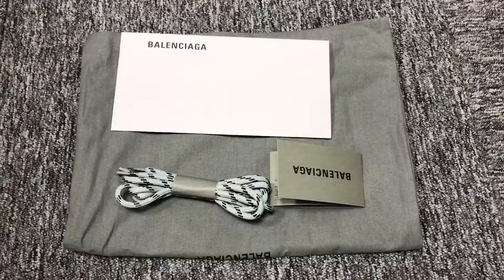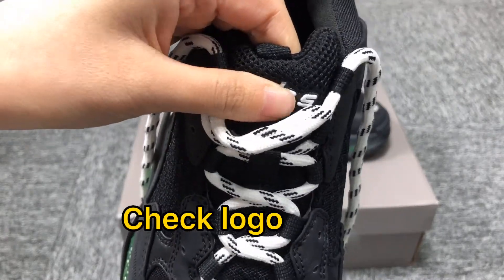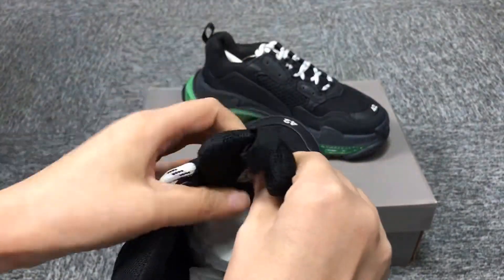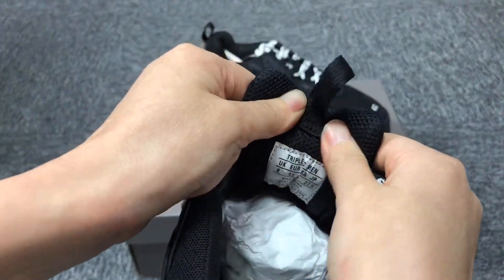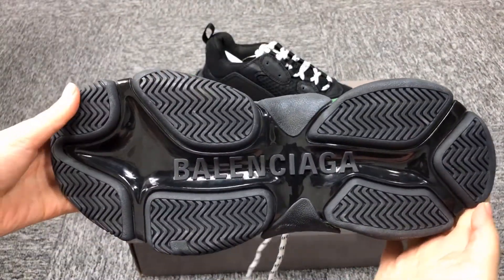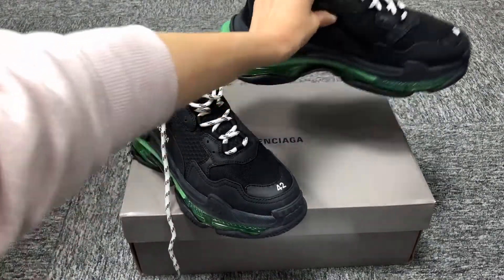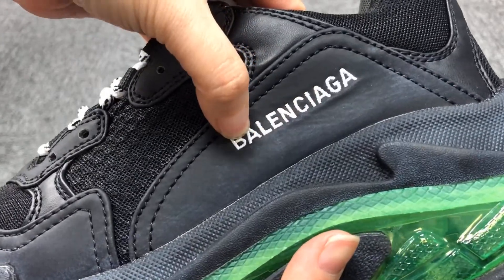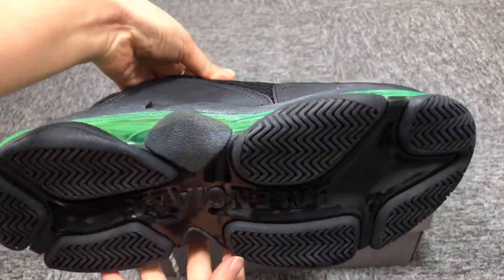BALENCIAGA TRIPLE S REVIEW